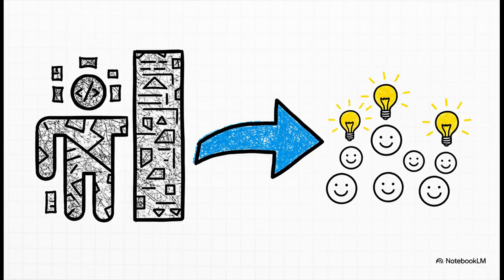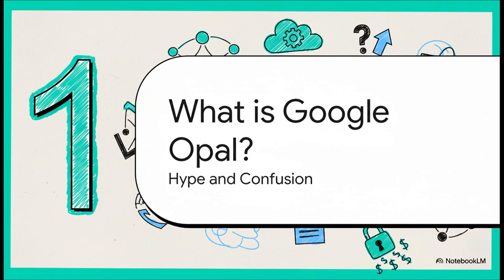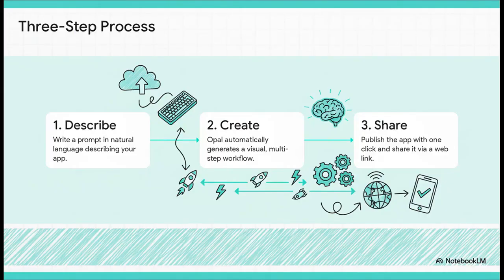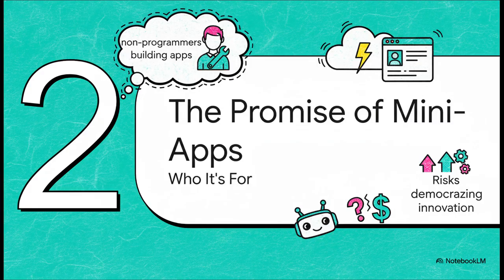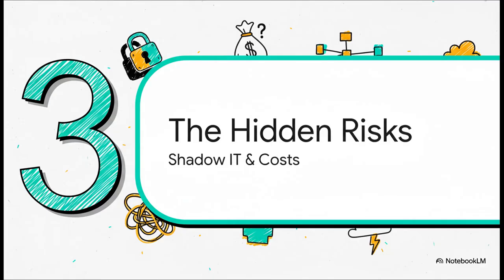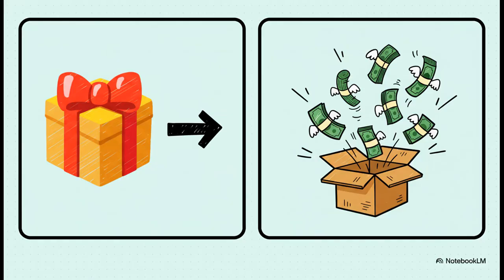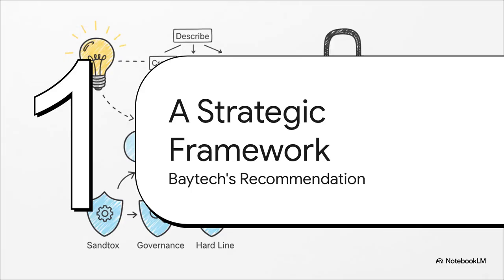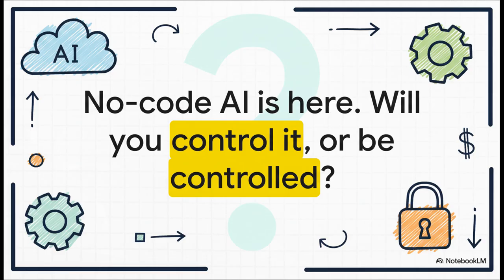Google Opal No-Code AI App Builder Explained | Future of Enterprise Automation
Discover how Google Opal is democratizing AI app development with its no-code platform, enabling non-technical users to create AI-powered mini-apps easily. This video covers what Google Opal is, its core features, use cases, costs, and strategic considerations for enterprises. Learn how to harness rapid prototyping and minimize risks in your organization.

Key points:
- Google Opal allows creation of mini AI apps via natural language prompts
- Designed for non-technical subject-matter experts to innovate quickly
- Risks include shadow IT, security, and cost management
- Future costs likely based on API calls, tokens, and data storage
- Competitor comparison: Power Apps, Bubble.io, Amazon Kiro
- Strategic framework for enterprise adoption and governance

Stay ahead in AI-driven software innovation by understanding Opal’s potential and pitfalls.